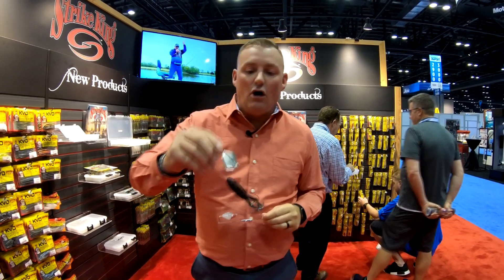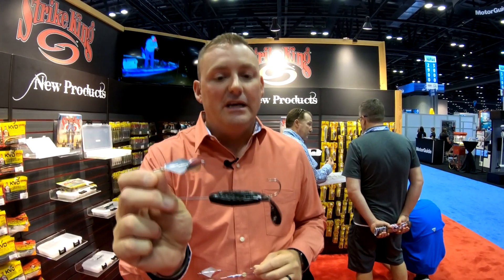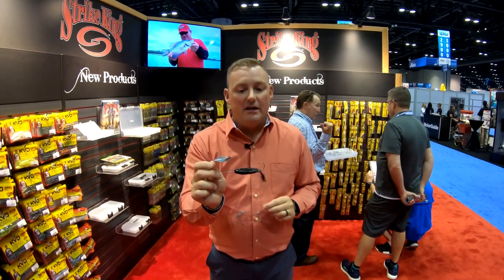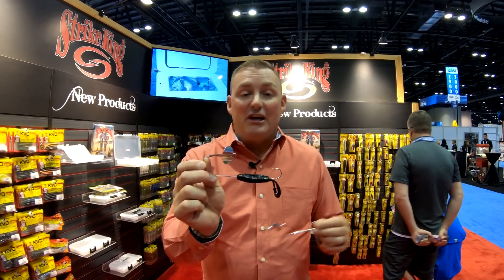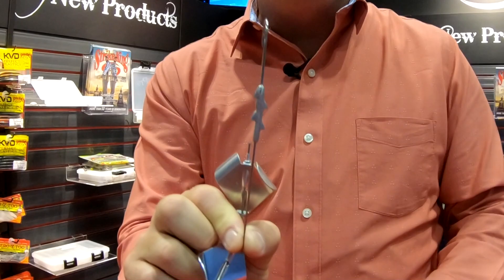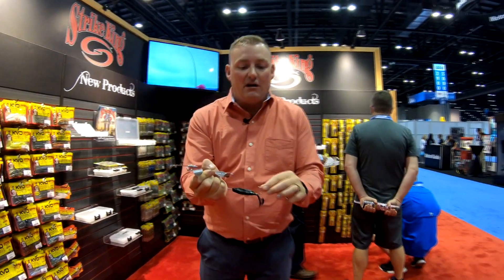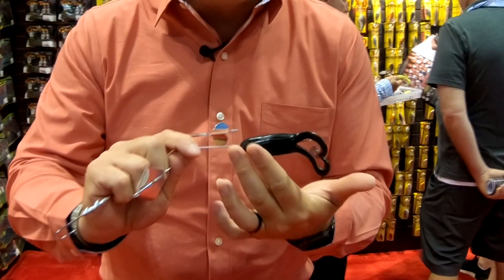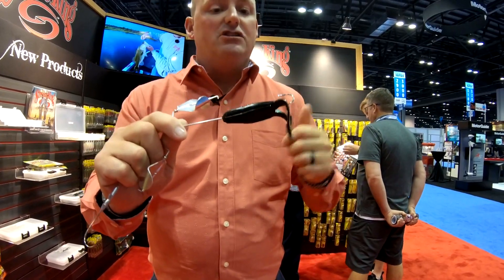Crispin Powley Introduces New Strike King Toad Buzz